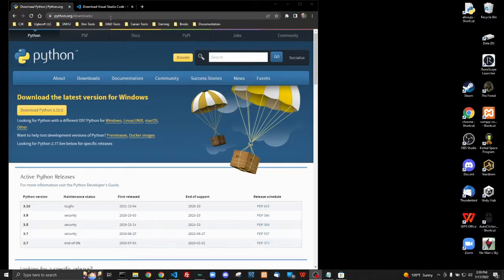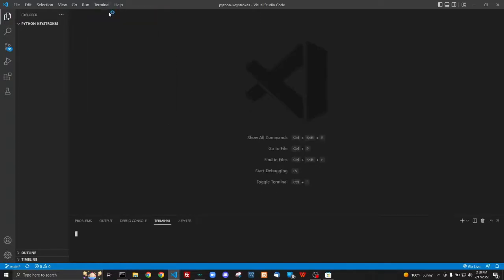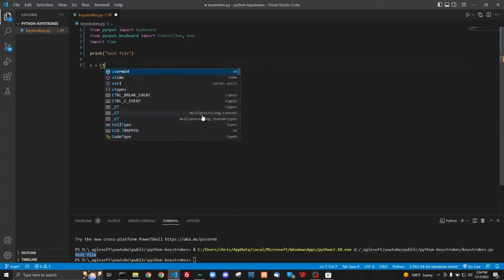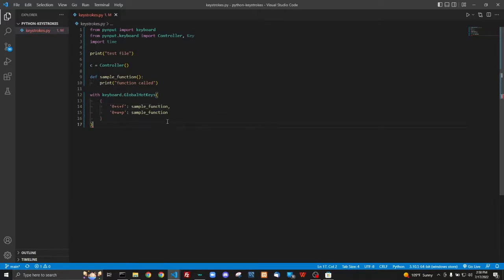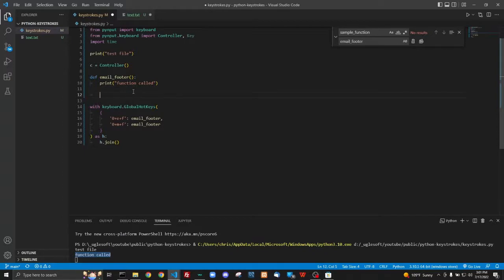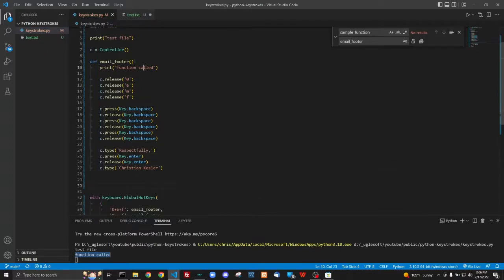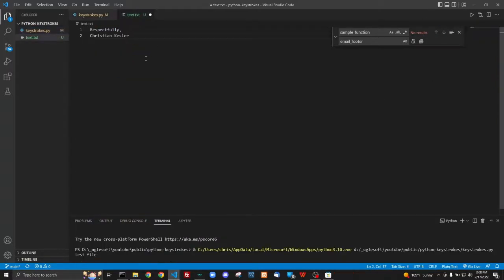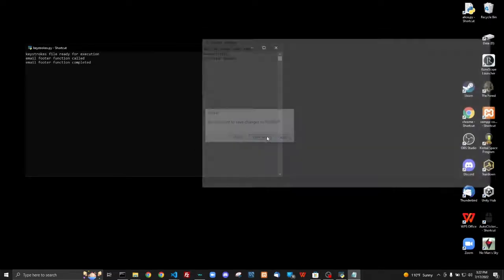Python Keystrokes and Hotkeys #1 - Printing Fixed Text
Uglesoft is devoted to knowledge, wisdom, perspicacity and erudition.  The tutorials on this channel are intended to teach complex material in a digestible manner while leaving the viewers who follow along with a practical finished product.  We believe that learning to code with solutions and applicable projects in mind yields a far greater return on investment than learning to code for it's own sake.
Have you ever tried to learn a programming language?  If you are like me, it’s easy and fun to learn about new things that are interesting, but it can be difficult to keep practicing that skill if I don’t have a consistent, useful application for it.  This tutorial walks you through creating a small and simple Python file that listens for custom hotkeys and types out some fixed text like an email footer so you don’t have to.  You can customize the hotkeys and functions to do anything you are capable of programming, making this a great way to practically apply Python skills.

If you have some talent with programming but haven’t found a use for it, are a seasoned developer who needs a hotkey program, or are looking to take your first steps with the Python language, this tutorial series will help you develop those skills while building a powerful tool for yourself.